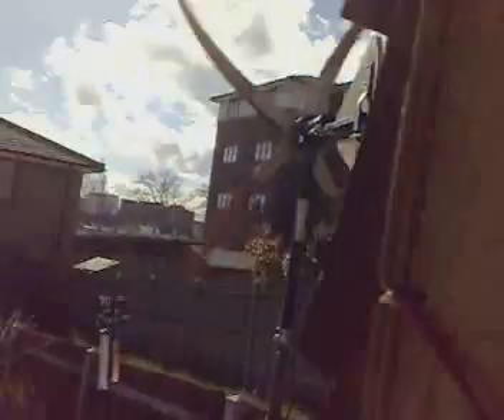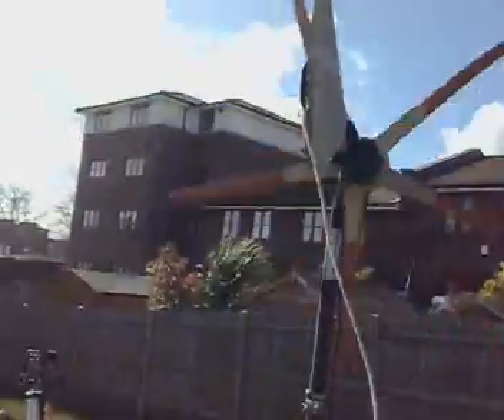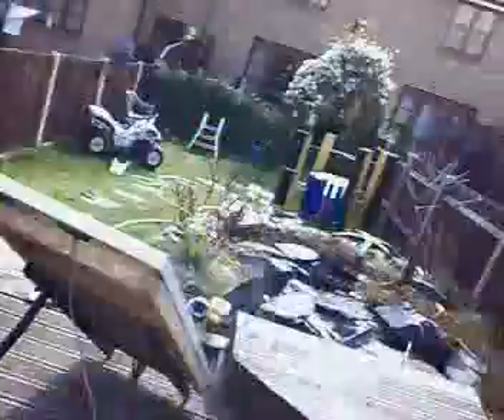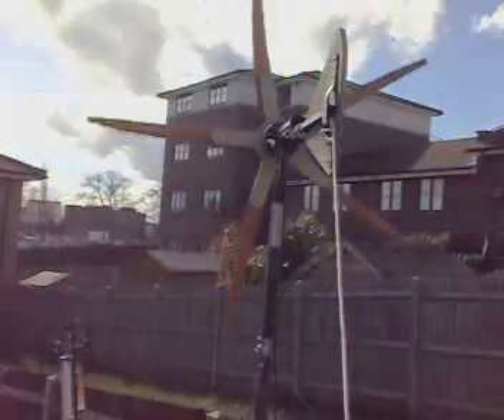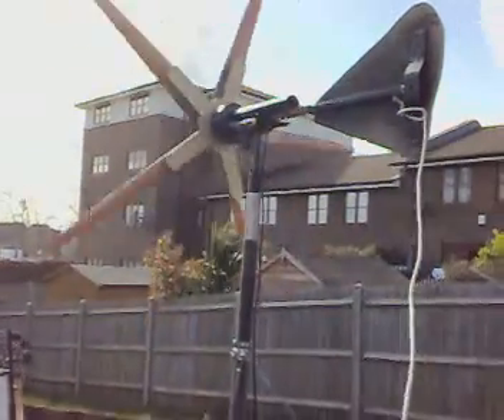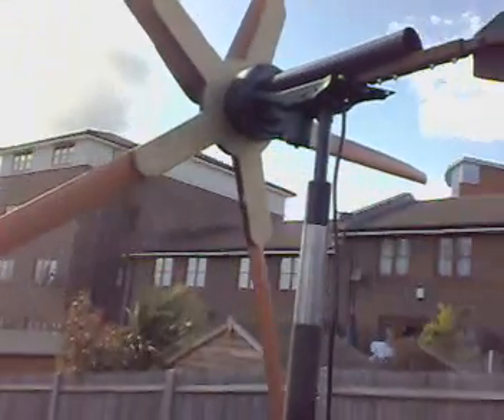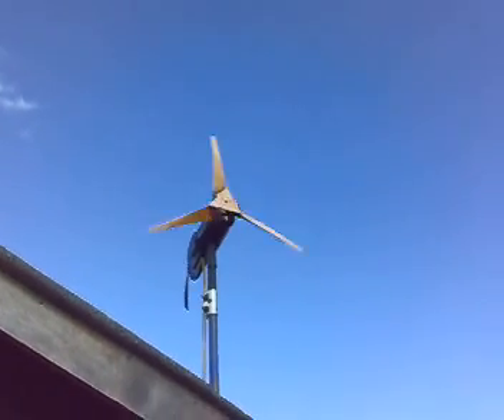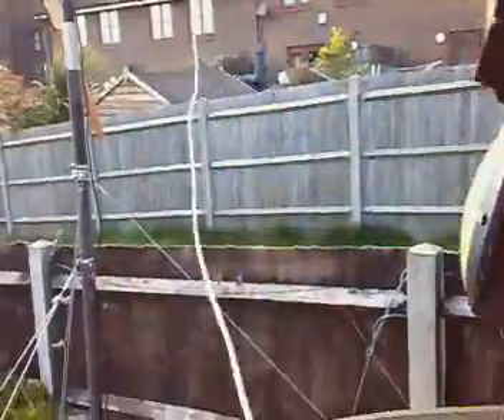home made wind turbine/banana blades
This is my 500watts+ wind turbine, I am just checking for blade balancing, reaction to wind, tail size etc..to know more